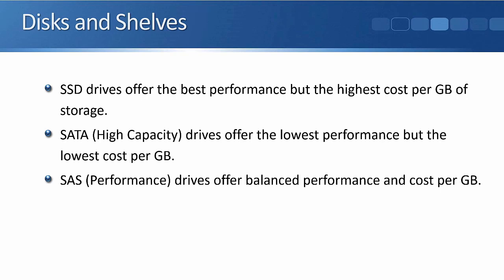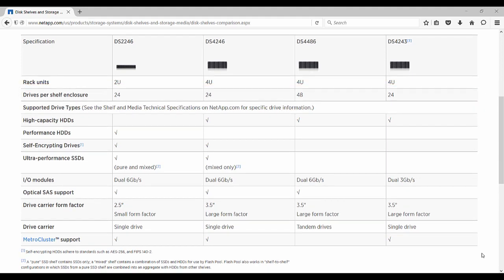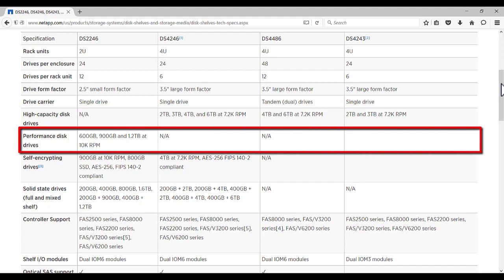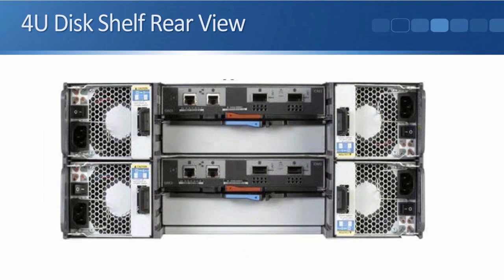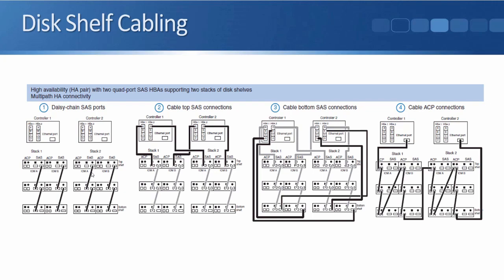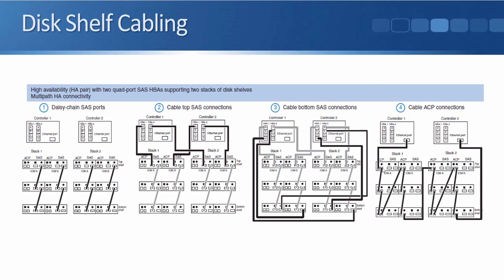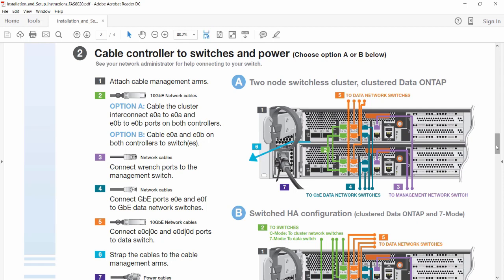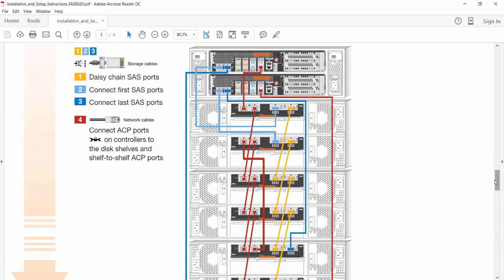NetApp Disk Shelf Models and Cabling Tutorial Video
In this NetApp training video tutorial I cover the hardware characteristics of the various NetApp disk shelf models and how to carry out the system cabling.

for the full blog post with text and screenshots.

Thanks!
Neil